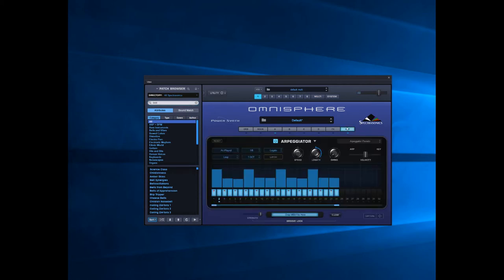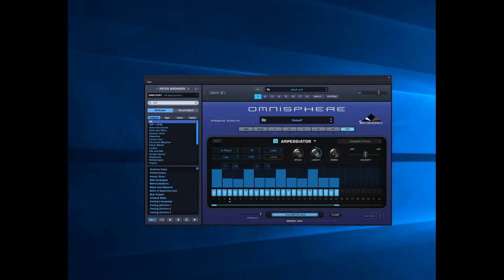Omnisphere - Creating Waltz Time in the Sequencer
Here's a quick walkthrough on how to make the sequencer play in 3/4 time, commonly known as a waltz. I show you how to set the sequencer in Omnisphere so that it will sync with your DAW in 3/4 time.

I should warn you that there is a little music theory in the beginning, which is helpful in understanding how to place notes in the timeline. If you want to follow along with the tune I play at the end, you can see the score

If you enjoyed the video give it a like and if you would like me to explore any other features of Omnisphere please leave a comment below and I will get back to you.